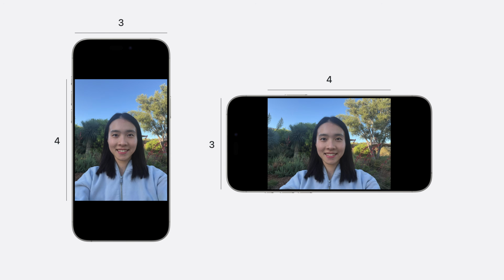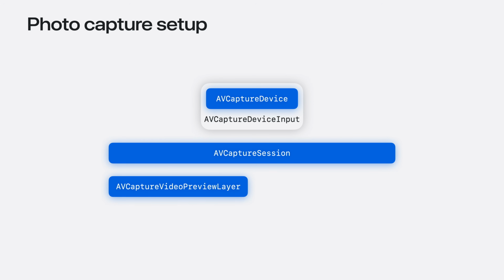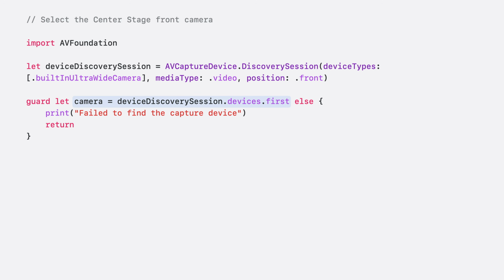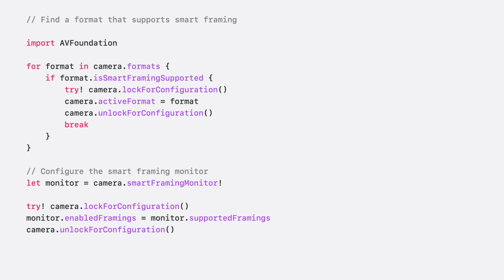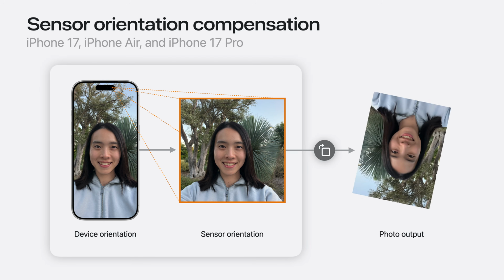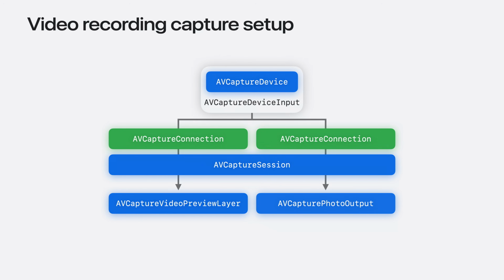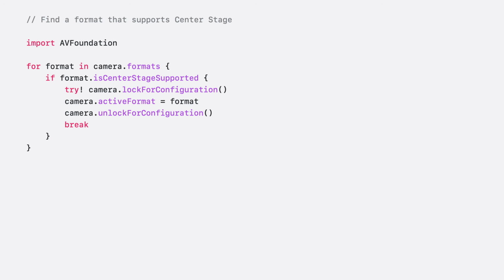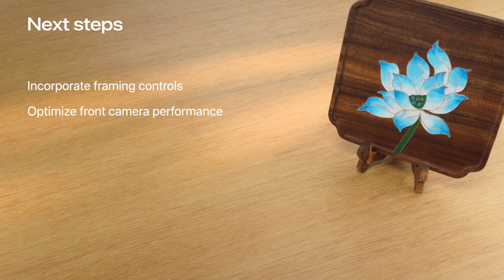WWDC26: Support the Center Stage front camera in your iOS app | Apple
Supercharge your iOS camera app with Center Stage using AVCapture APIs with the front camera on iPhone 17, iPhone 17 Pro and iPhone Air. Explore how APIs enable zoom and rotate options, for more flexible ways to frame selfies and videos and to automatically get everyone in a group shot. Integrate Center Stage for video calls to automatically adjust the framing, so you’re front and center for virtual meetings and FaceTime calls. And learn how to stabilize your video for real-time video conferencing.

00:00 - Introduction
01:07 - Center Stage front camera
02:09 - Center Stage for photos
03:09 - Capture session setup
03:56 - Dynamic aspect ratio
06:47 - Smart framing monitor
09:24 - Sensor orientation compensation
11:53 - Center Stage for video recordings
13:16 - Center Stage for video calls